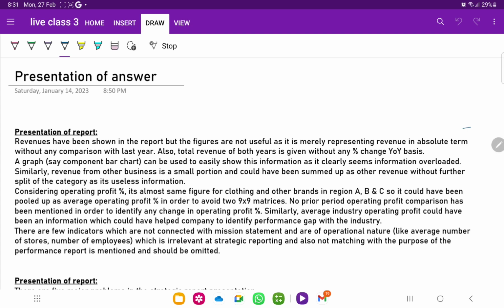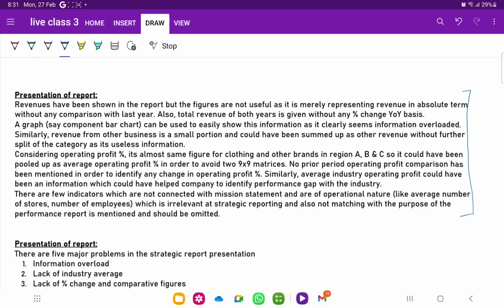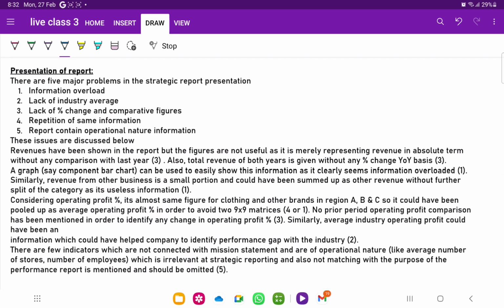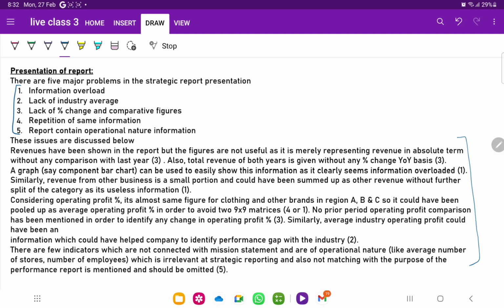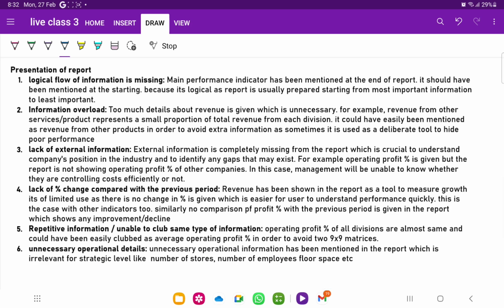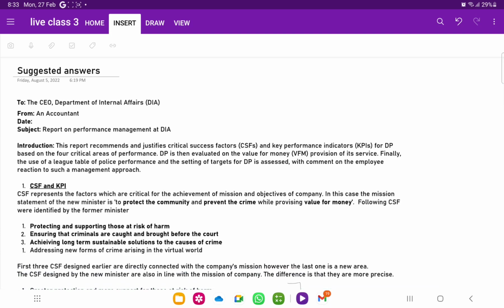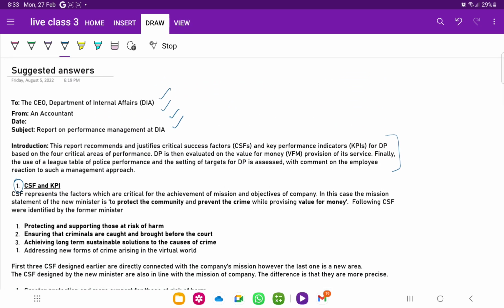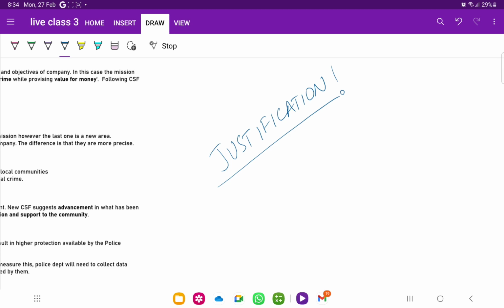Exam tip 3